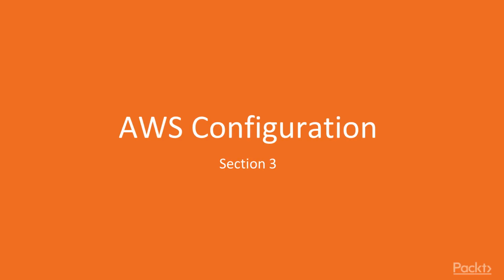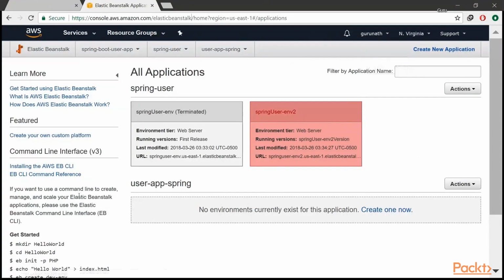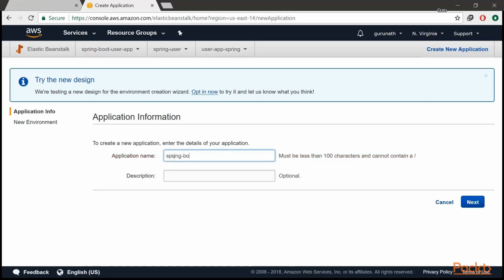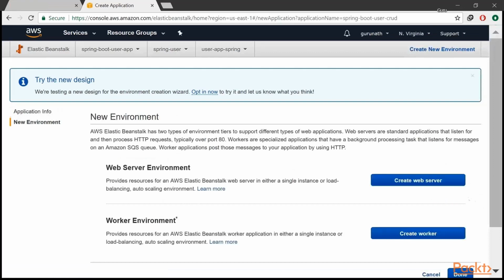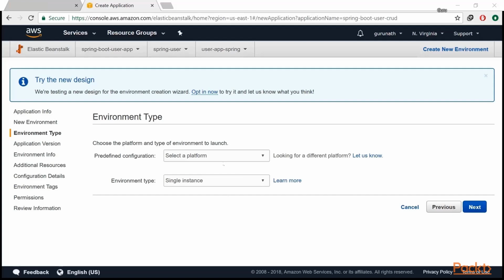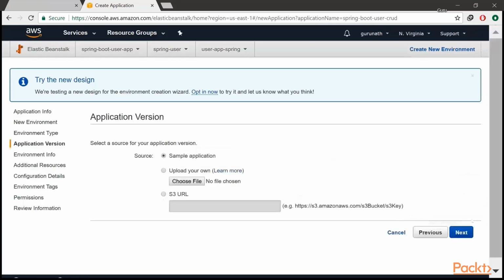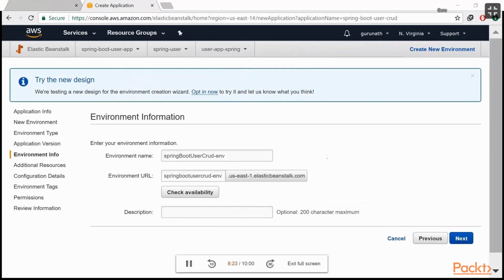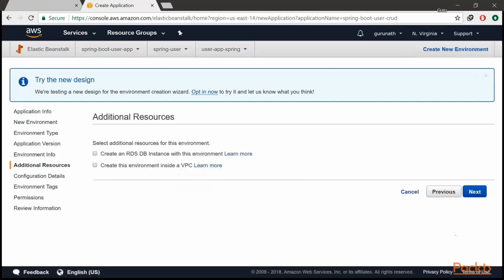Hands-On Cloud Native Java Apps with Spring Boot and AWS:Set Up Elastic Beanstalk App|packtpub.com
This video tutorial has been taken from Hands-On Cloud Native Java Apps with Spring Boot and AWS. You can learn more and buy the full video course